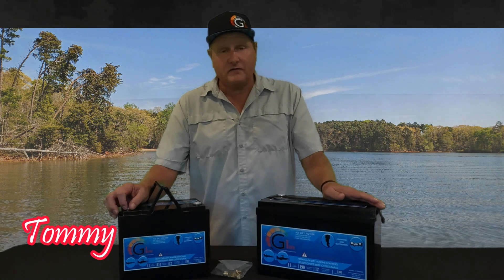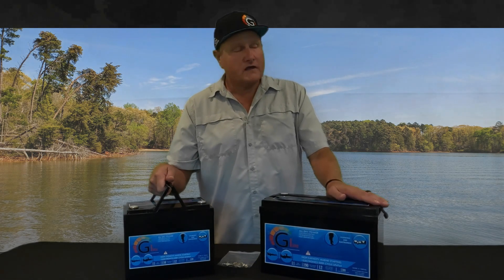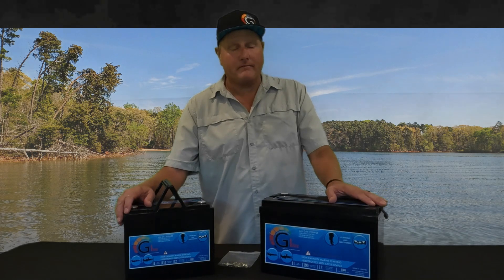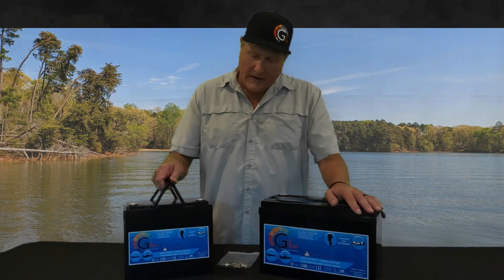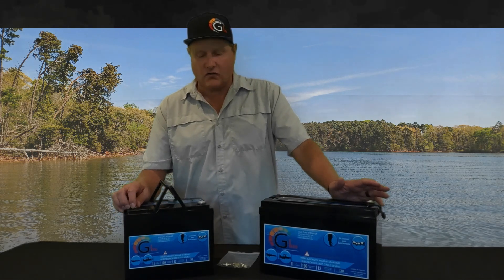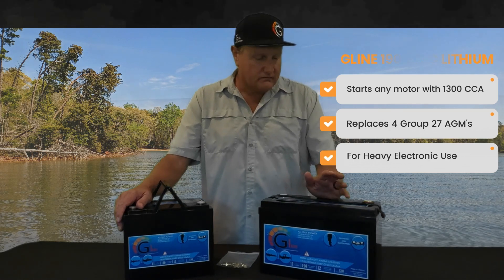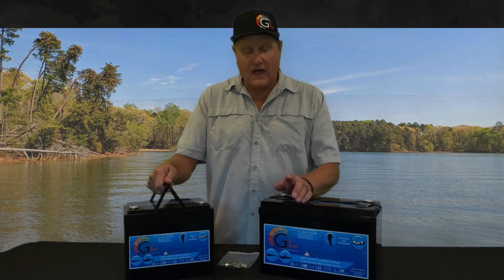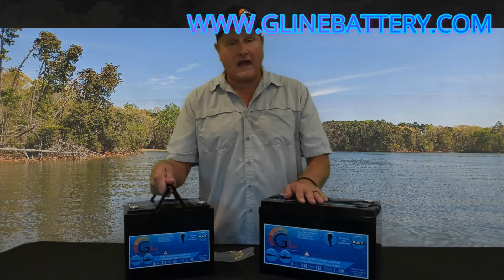GLINE BATTERY VSC LITHIUM CRANKING BATTERIES - ARE THEY BAD FOR YOUR RIG?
GLine Battery introduces our revolutionary new VSC (Voltage Sync Cranking) marine lithium batteries, and Tommy discusses their features and specifications, including if they are suitable for ALL marine cranking battery applications.

Our new GLine Voltage Sync Cranking marine lithium batteries are GUARANTEED to be 100% COMPATIBLE with ANY outboard and replaces your starter and your accessory batteries!